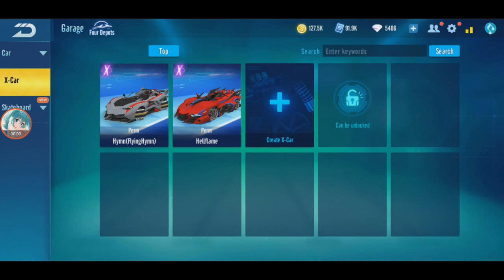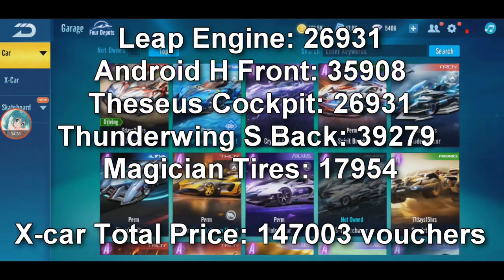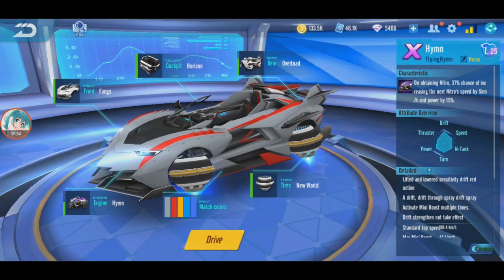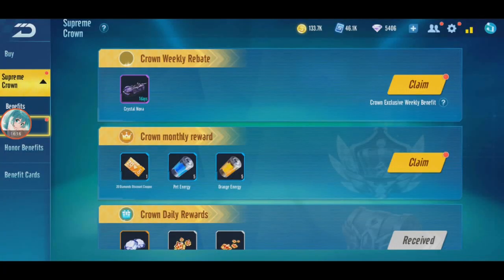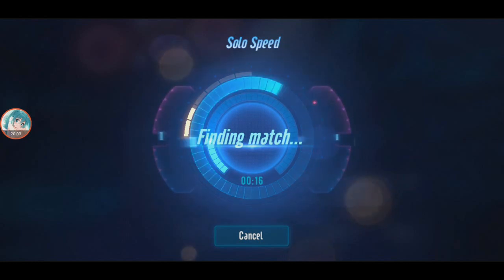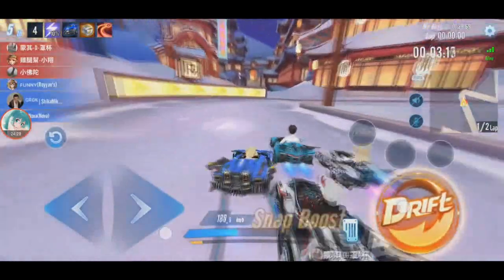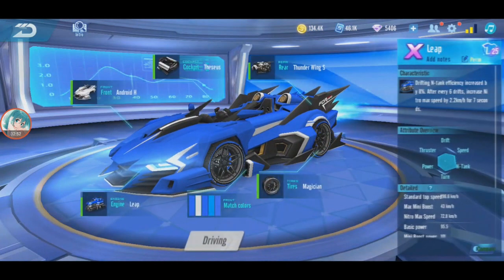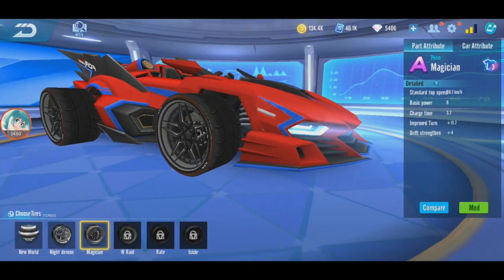Review X-car Leap for Advancement to Supreme 【Garena Speed Drifters】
reviewing another X-car that I think feels better than Hellflame setting, and its all voucher parts.
can I use it to go to Supreme Rank?

Songs: So Lit, Manufacturer Car Select, At The Game, Educated Man, Beat Your Competition, Take You Home Tonight